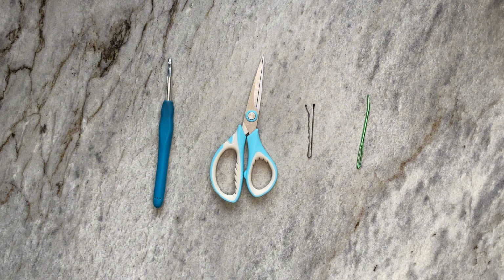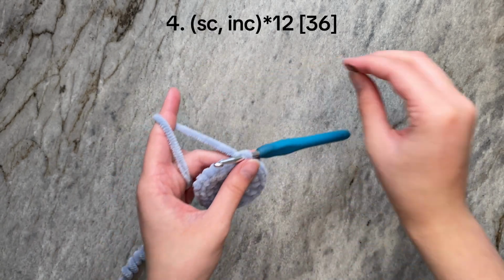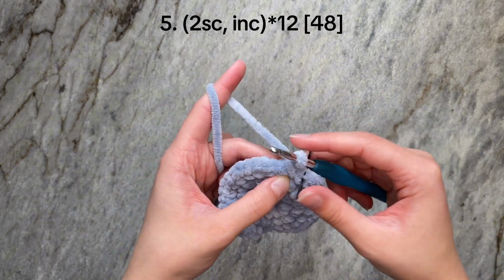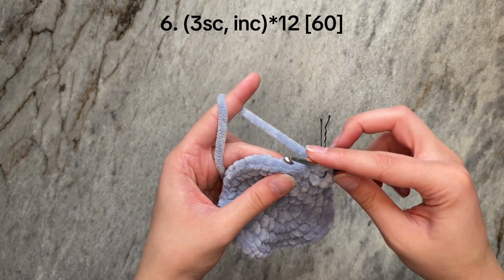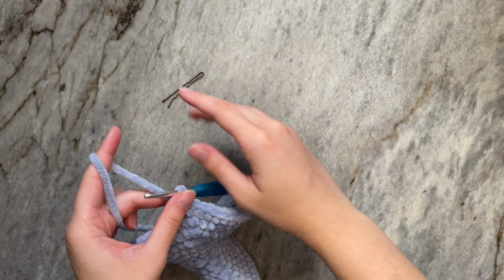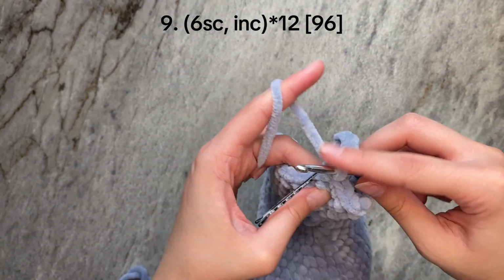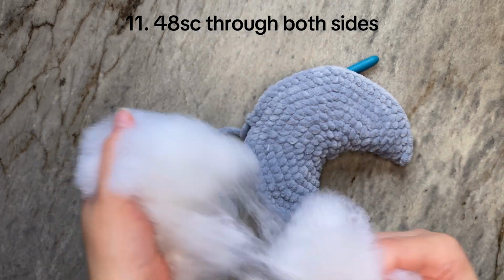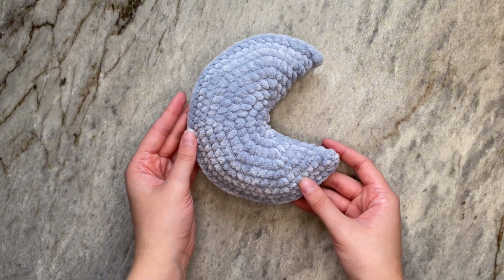Crescent Moon Crochet Tutorial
All of the free patterns that I post here will be posted in digital PDF format there in the "Amiguroomates" tier each month! Go check out the link below if that is of interest to you!

You can also get the PDF version on my Etsy!

The support really helps motivate me to continue making videos such as this one!

Please do not copy, sell, redistribute, or translate this pattern without my permission.